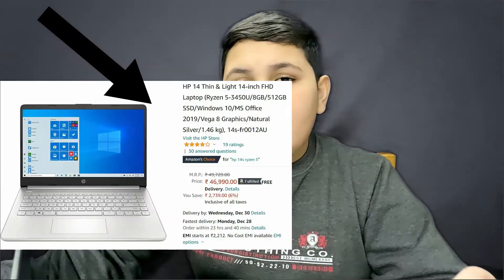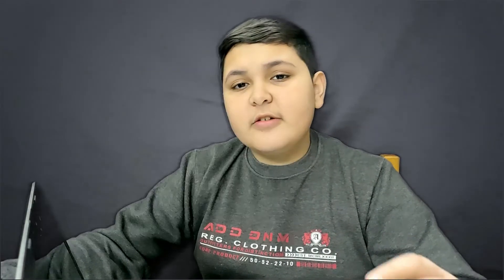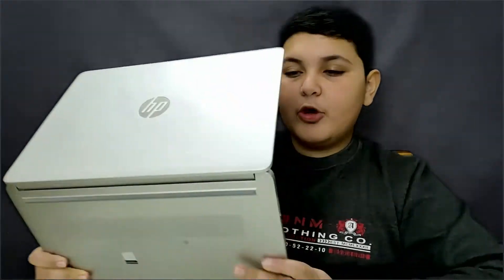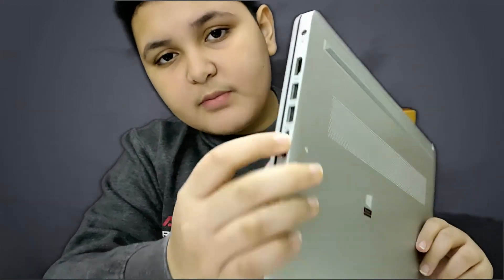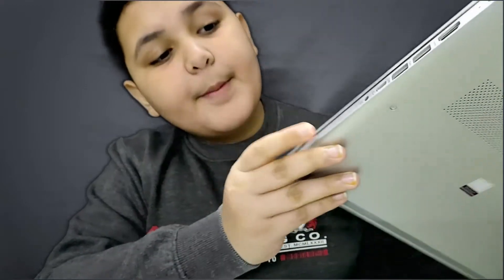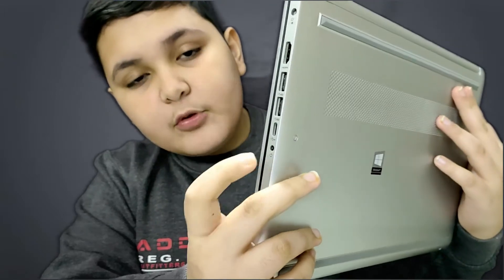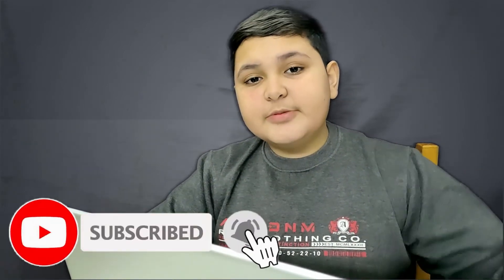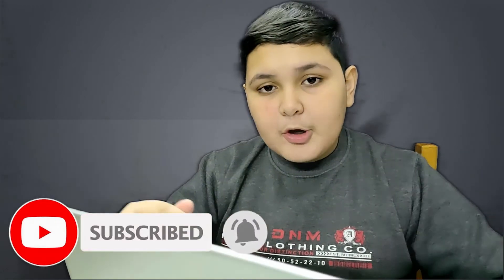Best Laptop for Students | 2 Months Usage Review | Must watch for school and college students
Accessories I use with laptop:-

VIDEO MADE BY AND EDITED BY GURAKSHAT-12 YEARS OLD KID.
DURING LOCKDOWN I HAVE LEARNED FEW SKILLS LIKE VIDEO EDITING WITH FILMORA SOFTWARE AND GRAPHIC DESIGNING IN PHOTOSHOP..
SO THOUGHT TO USE MY SKILLS TO MAKE THESE VIDEOS .

HOPE YOU LIKE MY WORK AND PLEASE  COMMENT FOR ANY SUGGESTIONS.

• Best Laptop
• Best Laptop under budget
• Best Laptop for VideoEditing
• Best Laptop for Students 2020
• Best Laptop for programming
• Best Laptop for music production
• Top Laptop for Students
• Laptop gaming setup
• Laptop for Students
• Laptop for University students
• Laptop for VideoEditing
• Laptop for Programming
• Laptop for architecture Students
• Laptop for Graphic design
• Laptop For engineering students
• Laptop for Computer science Student
• Laptop for Photo Editing
• Laptop for Teachers
• Laptop for gaming
• Laptop for live streaming
• live streaming Laptop
• gaming laptop
• Best Laptop for gaming
• Best Laptop for live streaming
• Best Laptop for animation
• Best Laptop for 3d animation
• Best Laptop for graphic designer
• Best Laptop for 4k VideoEditing
• Best Laptop for 4k gaming
• Best Laptop for High graphic Gaming